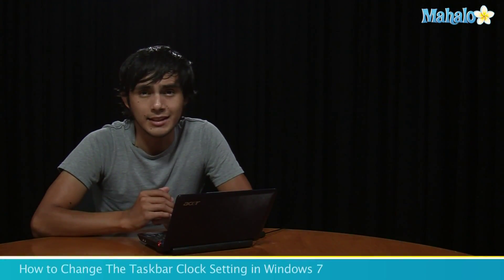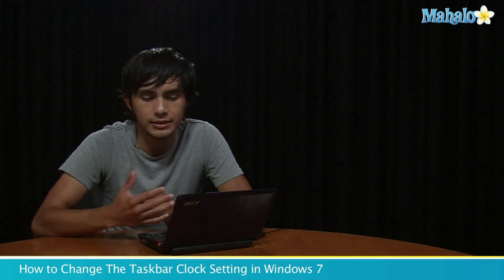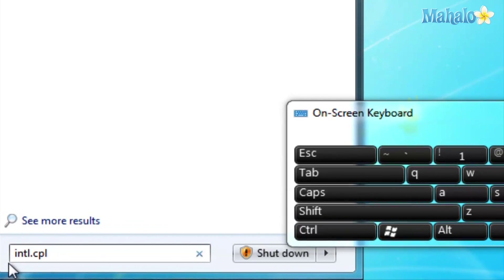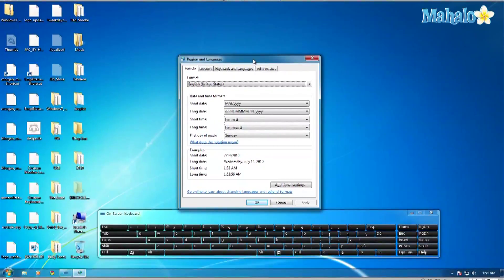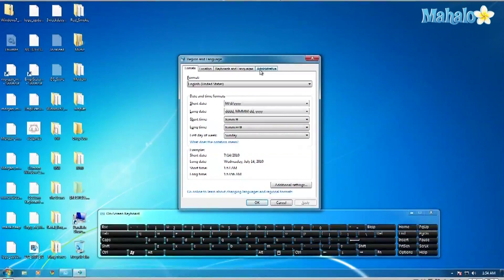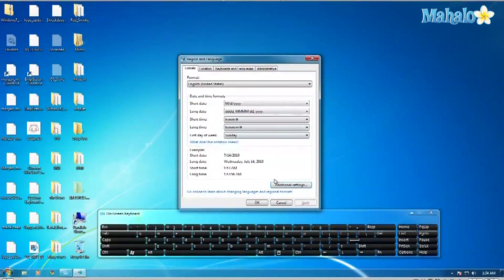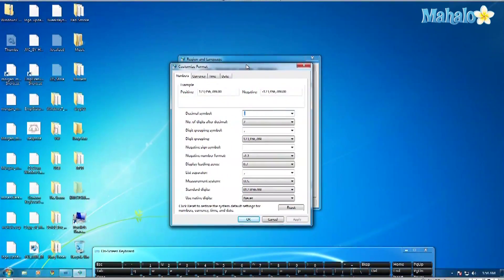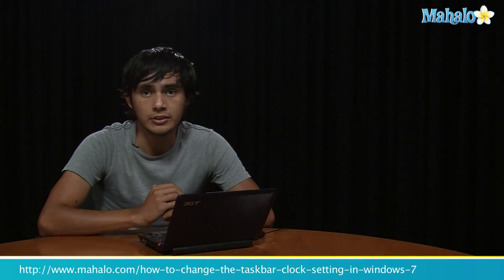How to Change The Taskbar Clock Setting in Windows 7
Want to change the clock settings in Windows. This video will show you how.